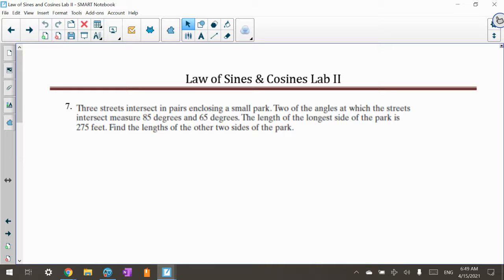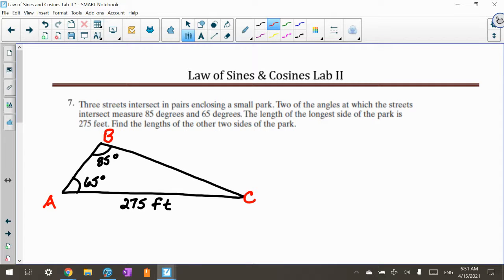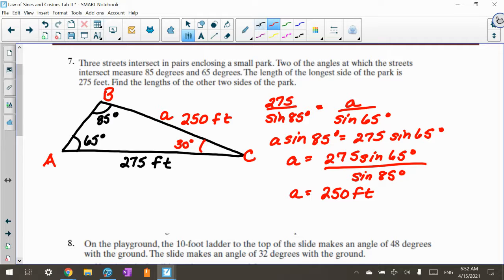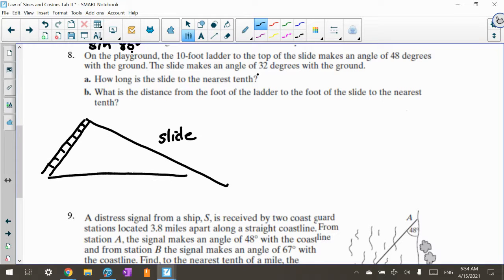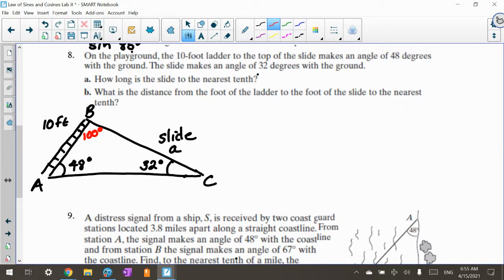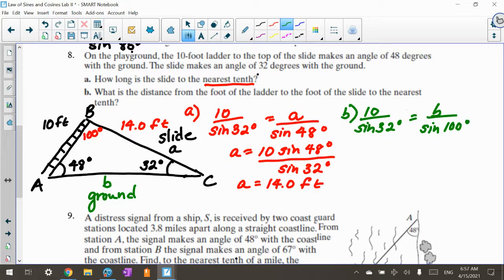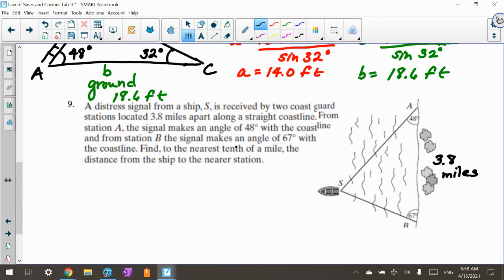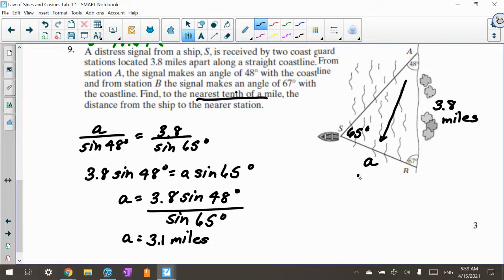PreCalculus Law of Sines & Cosines Lab II #7 - #9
Practice word problems with Law of Sines & Cosines